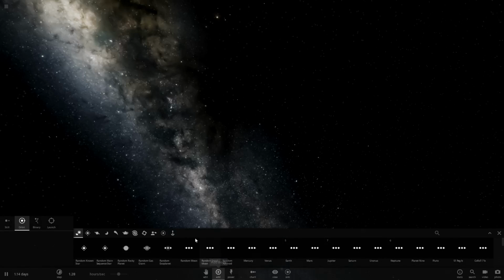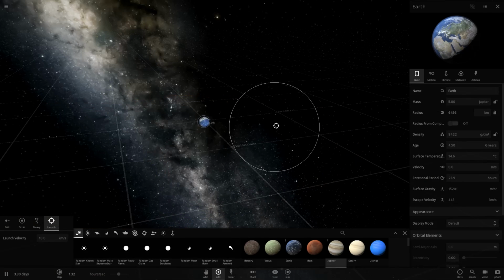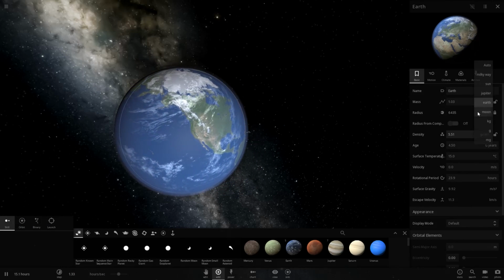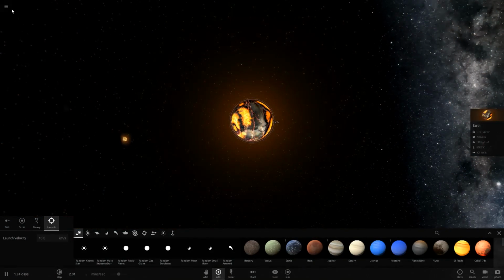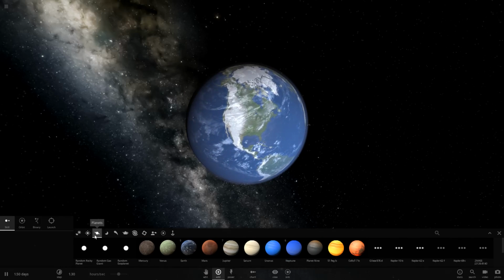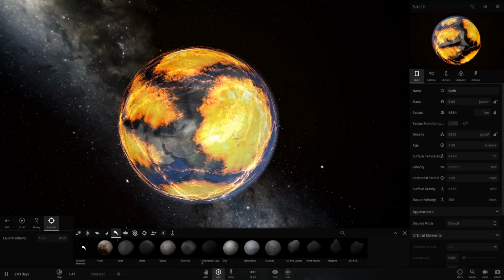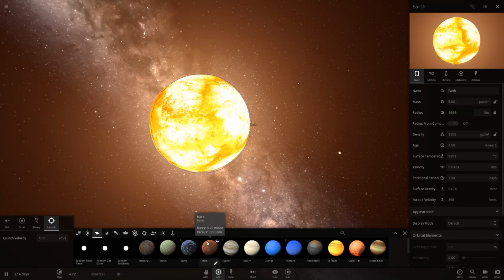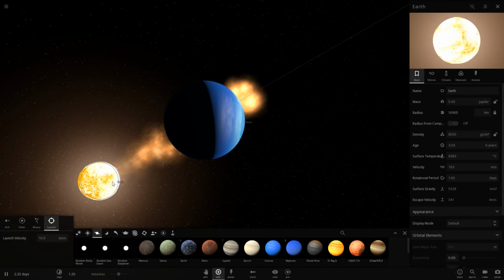What if Earth was Super Dense and Planets Collided with it?!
Hello! Today we'll be taking a look at a suggestion from "Jack Helf" who asks, what would happen if we changed Earth to a Mass of 5 Jupiter's and kept the radius the same, and threw planets at it?!

I think I also came across a weird bug as well...